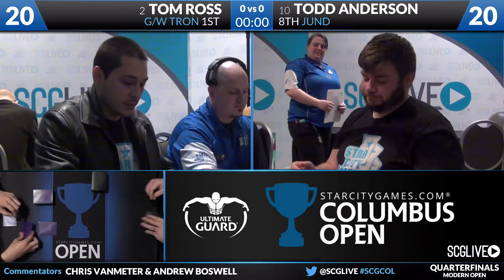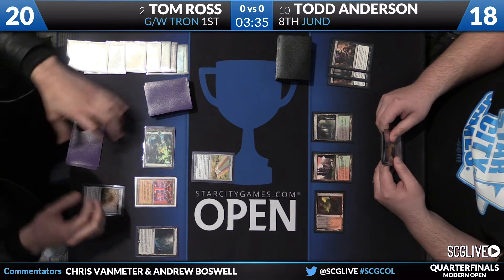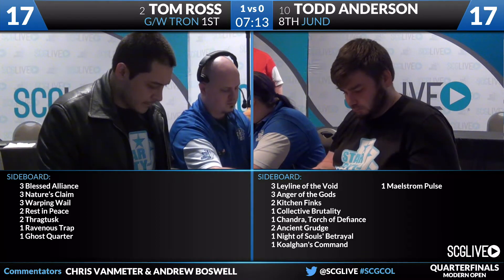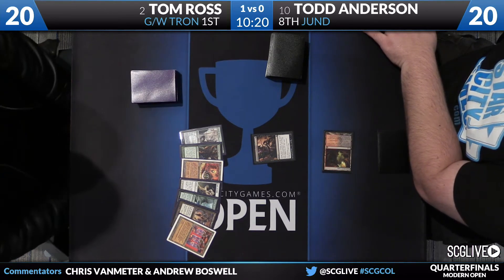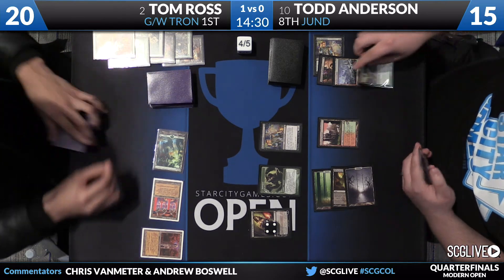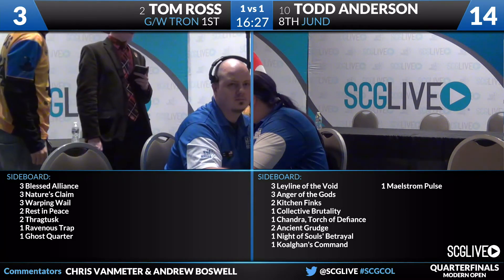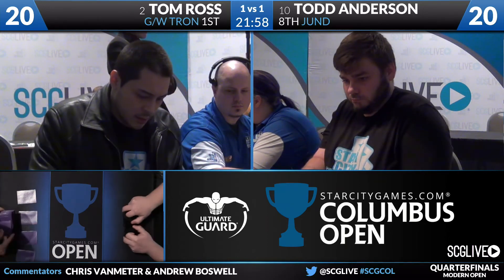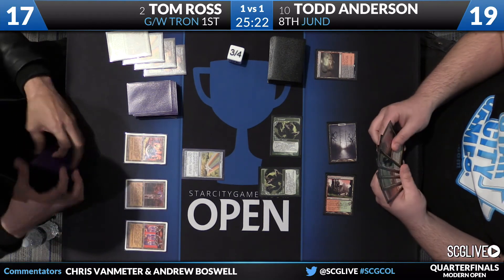SCGCOL: Quarterfinals - Tom Ross vs Todd Anderson | Modern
From SCG Columbus on November 12th, 2016